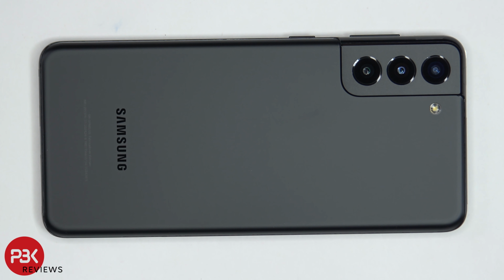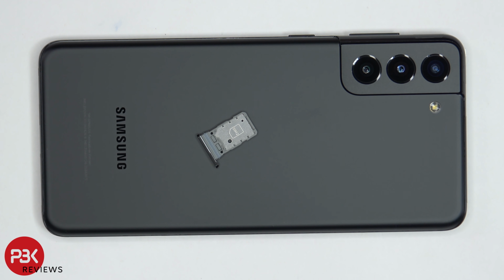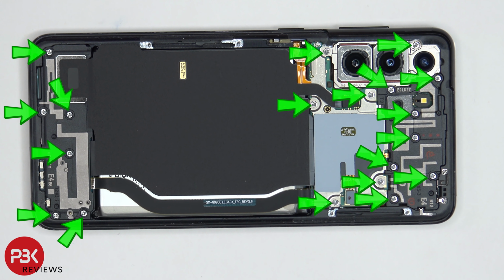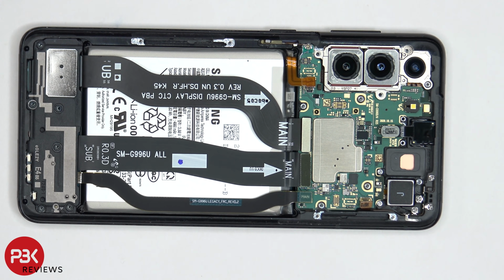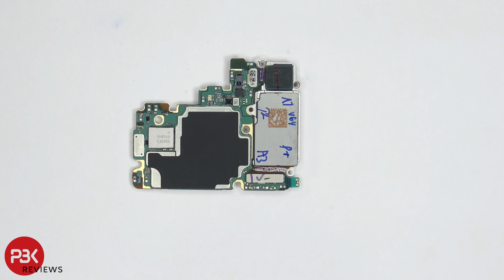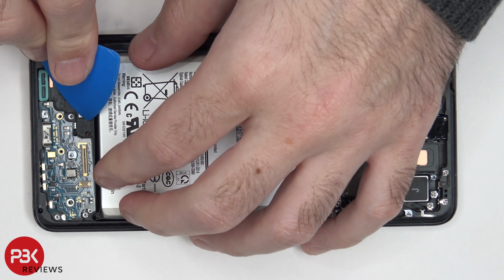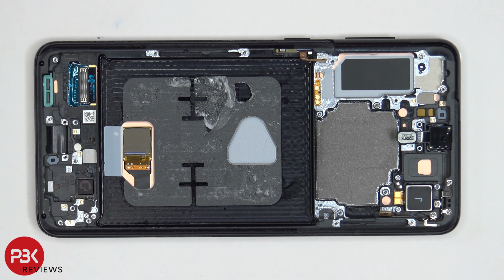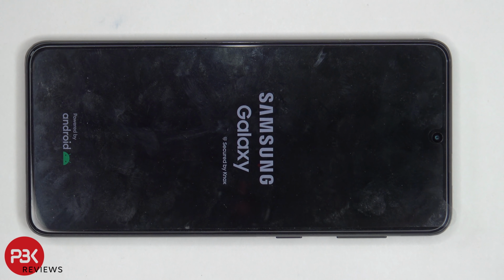Samsung Galaxy S21+ 5G Disassembly Teardown Repair Video Review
300LSE Adhesive